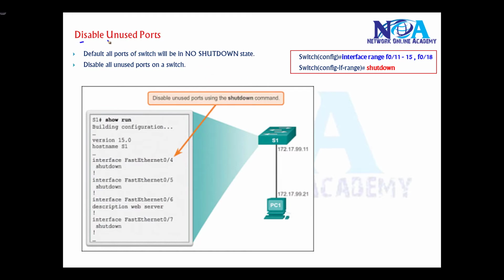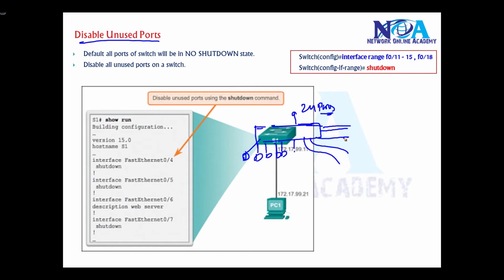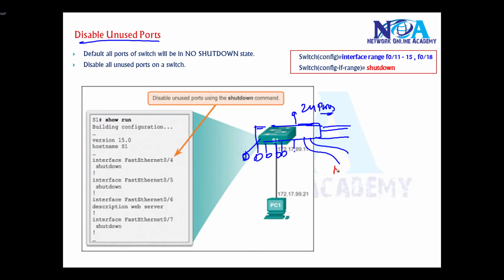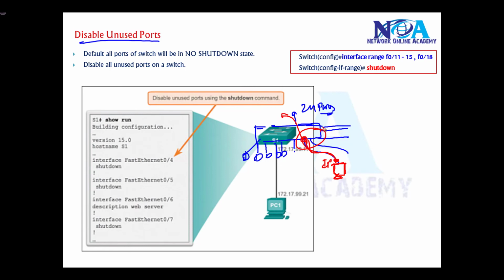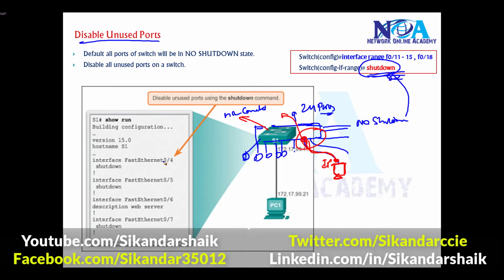"Securing Your Network: Disabling Unused Ports"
Network security is a top priority for any IT professional, and one of the simplest yet most effective ways to protect your infrastructure is by disabling unused ports. In this video, Sikandar Shaik explains why leaving ports open can be a security risk and how to properly disable them to prevent unauthorized access and mitigate potential threats.

Topics Covered in This Video:
Why disabling unused ports is crucial for network security
Risks associated with open and unused switch ports
How to identify unused ports on Cisco devices
Configuring ports to be administratively down
Using port security features to enhance protection
Best practices for managing switch and router ports
Real-world scenarios and troubleshooting techniques

Open and unused ports can serve as an entry point for hackers, making networks vulnerable to attacks such as unauthorized access, VLAN hopping, and MAC flooding. By disabling these ports, you reduce the risk of security breaches and enhance network performance by preventing unnecessary traffic.

This tutorial provides a step-by-step guide to securing your Cisco switch ports effectively. Whether you are an aspiring network engineer, preparing for Cisco certifications, or managing enterprise networks, this video is essential for strengthening your network security posture.

Network Engineers & IT Administrators
CCNA & CCNP Certification Aspirants
Security Professionals
Anyone Interested in Learning Network Security Best Practices